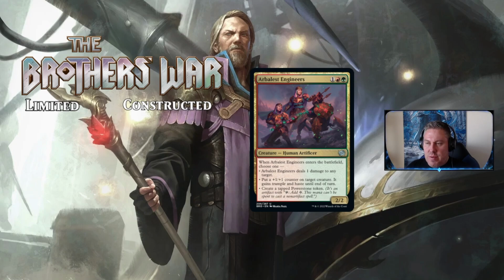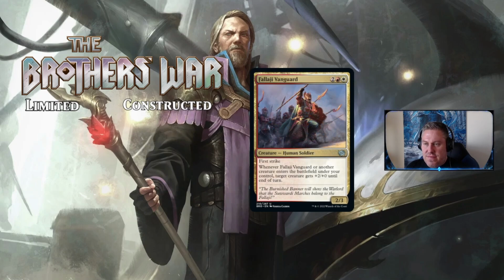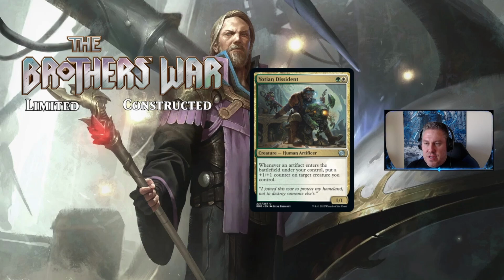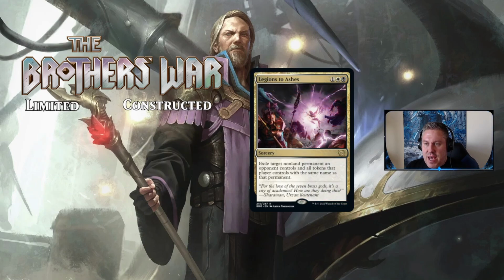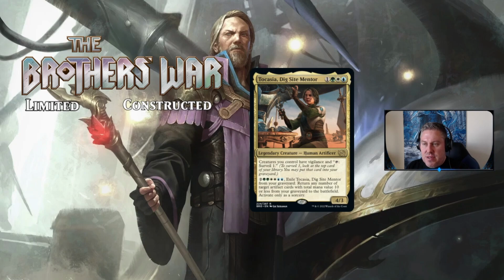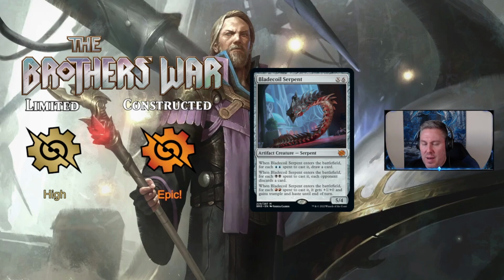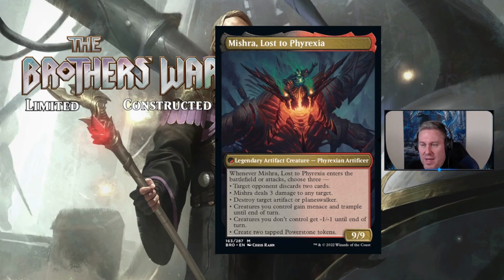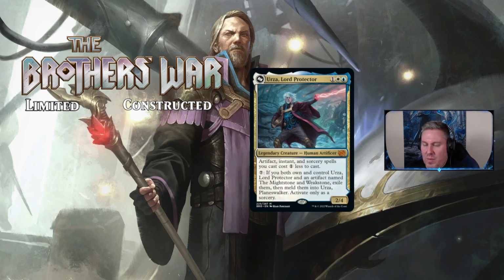⚪🔵⚫🔴🟢 The Brothers' War Set Review Multicolor Limited & Constructed | BRO Magic the Gathering Arena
Part 6 continues the set review for The Brothers' War. Check out the full set review for Limited & Constructed as we go over all of the multicolor cards for The Brothers' War main set.

0:00 Uncommons
13:15 Rares
24:25 Mythics